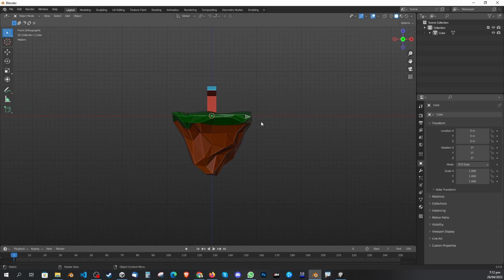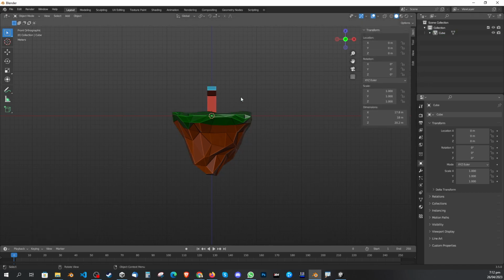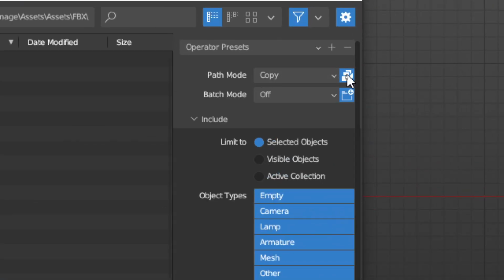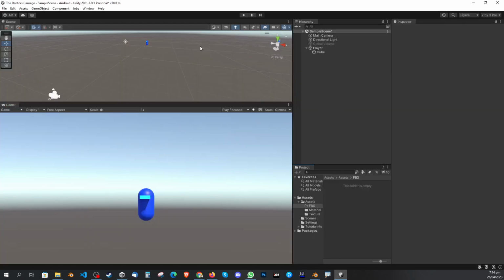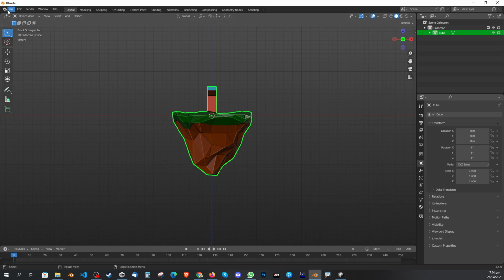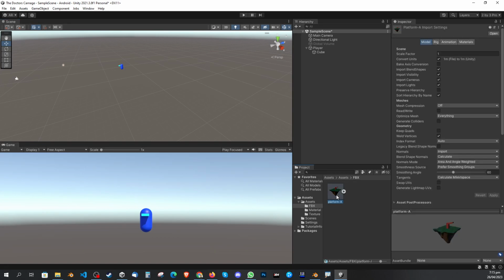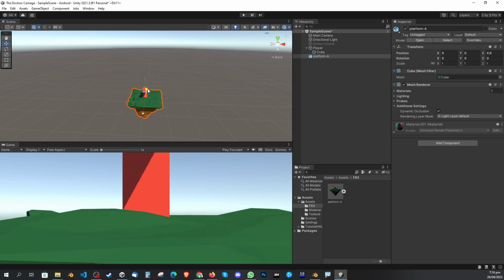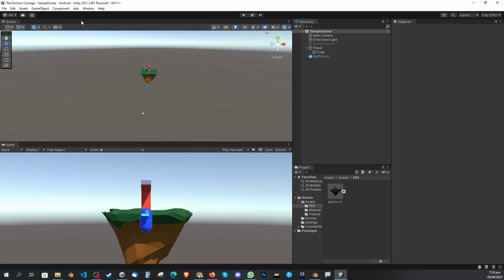How to Export blender 3D model from Blender tutorial to Unity tutorial for game beginners in 2023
If you're a game developer, you know that the right tools can make all the difference. In this video, we'll show you how to export 3D models from Blender to Unity, step by step. With correct scaling techniques and seamless integration, you'll be able to take your game to the next level.

We'll cover everything you need to know, from setting up your Blender file to importing your model into Unity. You'll learn about the different file types you can use, the best ways to scale and orient your models, and how to avoid common pitfalls.

To make sure you get the most out of this guide, we've included plenty of examples and tips to help you along the way.

So whether you're new to game development or just looking to improve your workflow, this is the ultimate guide to exporting 3D models from Blender to Unity. Don't miss out – watch now!

If you found this video helpful, drop your questions or thoughts in the comments  I reply to help you grow.

WORK WITH TECHWRATH 🚀
If you are looking for a professional technology partner to design, build, or scale your next project, our team is ready to assist. We specialize in turning complex ideas into high-performance digital products.

Our Core Services:
✅Custom SaaS & ERP Architecture
✅Full-Stack Web & Mobile Development (Next.js, React Native, Laravel)
✅AI-Integrated SEO (AEO & GEO Strategy)

Global Presence:
📍 United Kingdom | United States | United Arab Emirates | Pakistan
Enterprise-grade solutions for startups and established businesses globally.